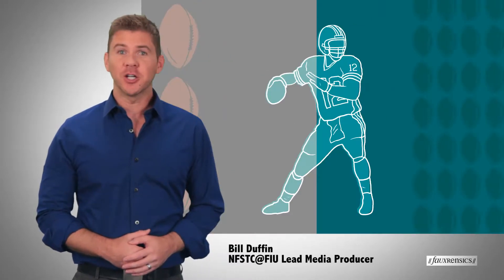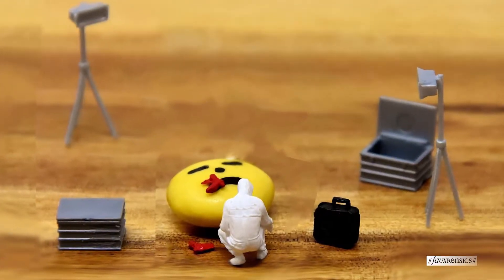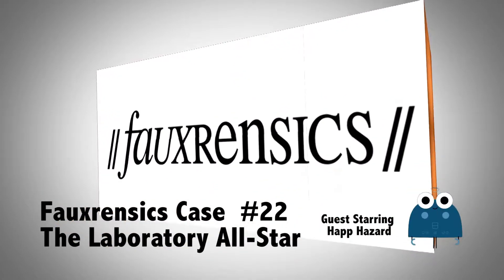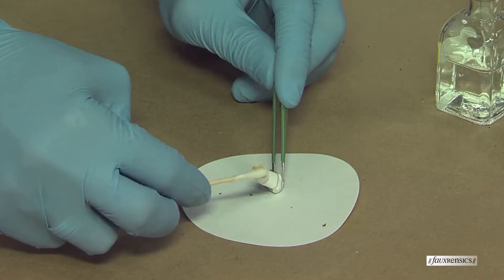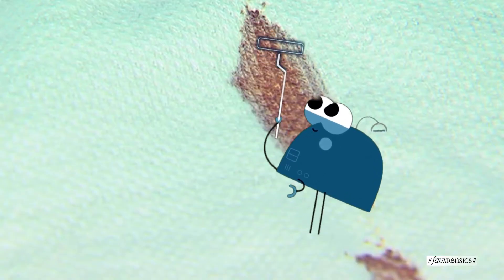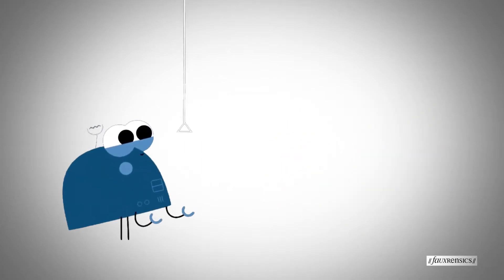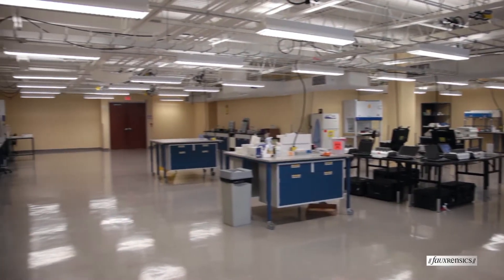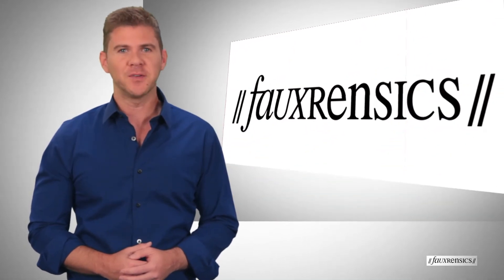NFSTC@FIU | Fauxrensics Case #22 | The Laboratory All-Star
Can one forensic scientist carry the responsibilities of an entire lab like you see happen so often on tv?